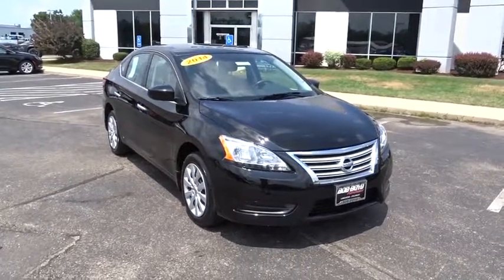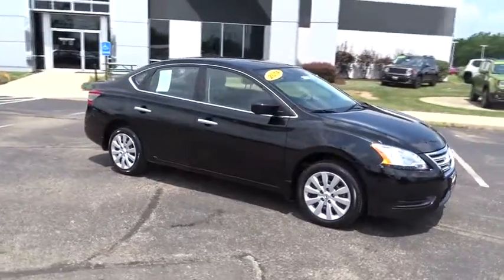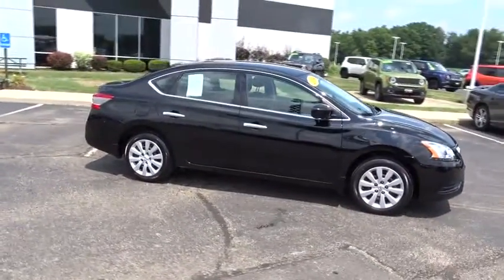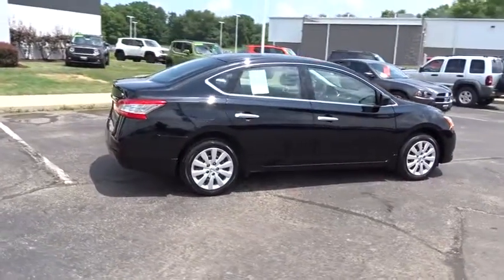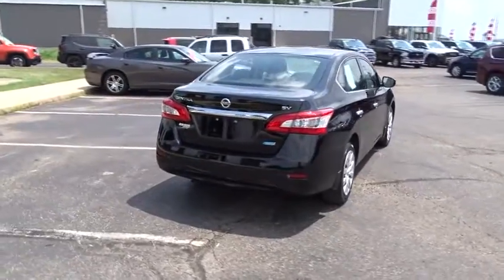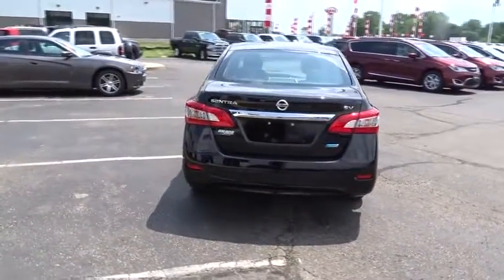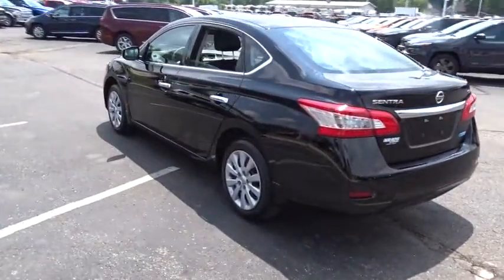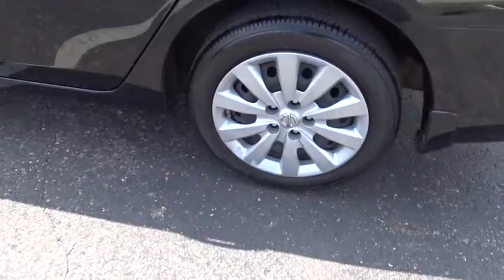2014 Nissan Sentra Columbus, Lancaster, Central Ohio, Newark, Athens, OH C26964A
2014 Nissan Sentra
2014 Nissan Sentra 4dr Sdn I4 CVT SV - Stock#: C26964A - VIN#: 3N1AB7AP6EL693978

2840 N. Columbus St.

2014 Nissan Sentra S In Super Black. CVT with Xtronic and Cloth. March on down here! Your lucky day! If you've been looking to get your hands on the perfect 2014 Nissan Sentra, well stop your search right here. This is the fuel-efficient vehicle that is easy on your wallet. A very nice ONE-OWNER vehicle, at an outstanding price like this, is getting harder and harder to find! It doesn't take long to see this car has been very well cared for and has a LOT of miles left on it! Proudly Serving: Dublin, Columbus, Westerville, Chillicothe, Dayton, Zenia, Springfield, Wilmington, Beavercreek, Marysville, Cincinnati, Cleveland, Lancaster, West Jefferson, Grove City, and all of greater Ohio.